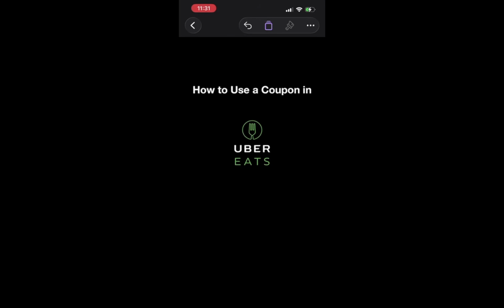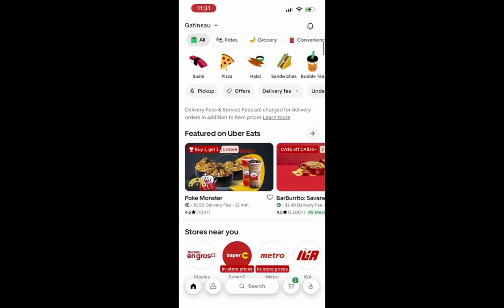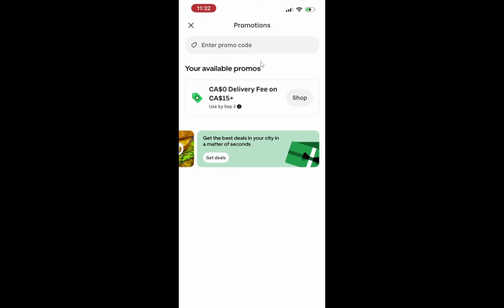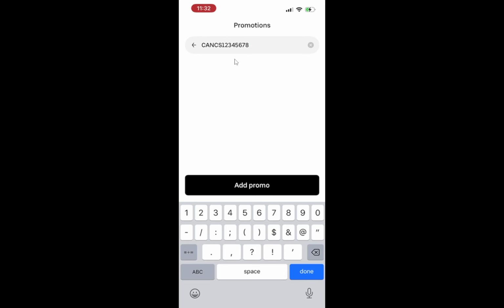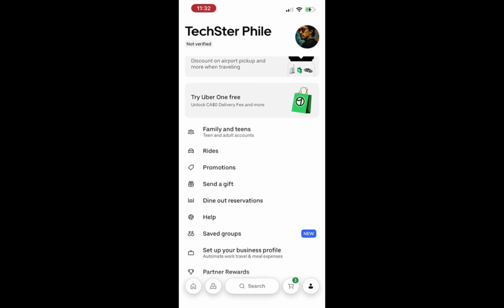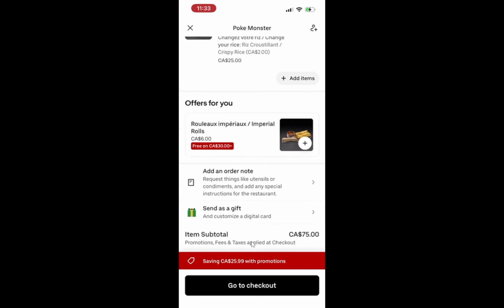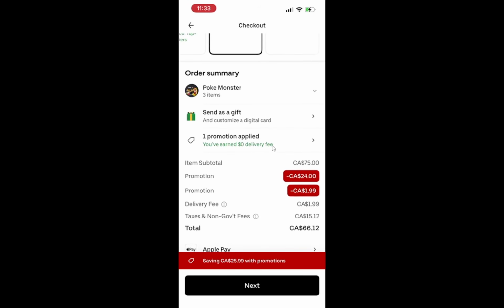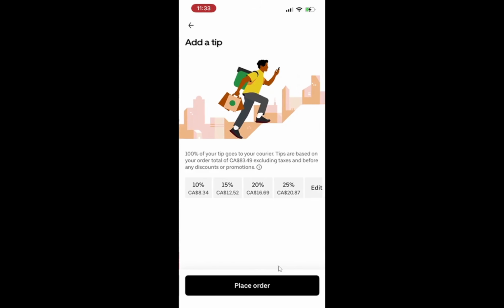How to Use a Coupon in Uber Eats [2026 Full Guide]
Learn how to use a coupon in Uber Eats with these clear steps for both Android and iPhone. Follow along to apply your discount correctly to your next order.

In this tutorial, you'll discover how to use a coupon in Uber Eats on Android and iPhone. Whether you're adding a coupon before or during checkout, we've got you covered with detailed steps. Be sure to double-check your code for accuracy to avoid errors.

⏱️ Chapters
0:00 Intro
0:12 Open Uber Eats app
0:29 Tap Account icon
0:49 Tap Promotions
1:09 Tap Add promo
1:26 Enter coupon code
1:45 Tap Add Promo
2:03 Add food to cart
2:19 Tap View cart
2:31 Check coupon applied
2:48 Tap Place order
2:59 Add food to cart
3:13 Tap View cart
3:25 Enter code and tap Add promo
3:41 Tap Place order